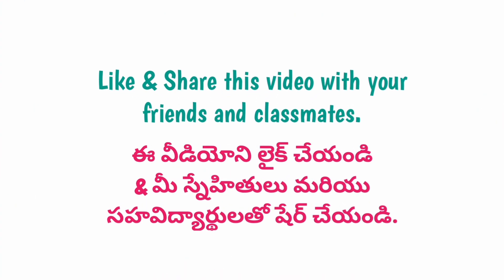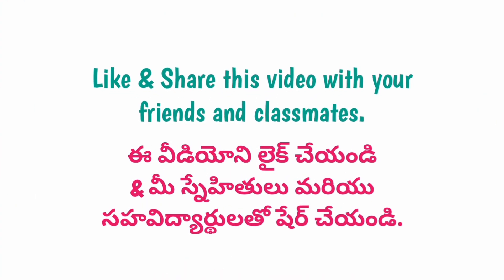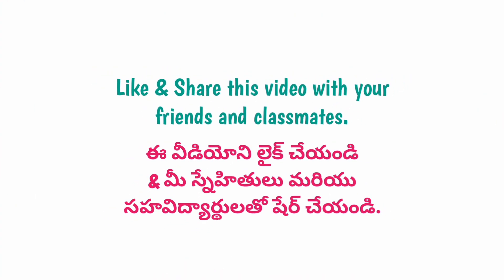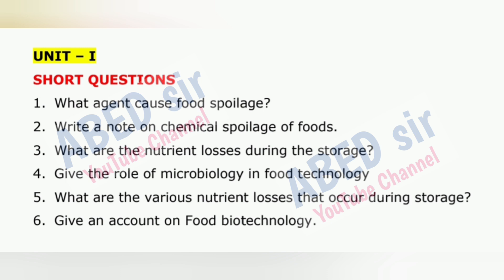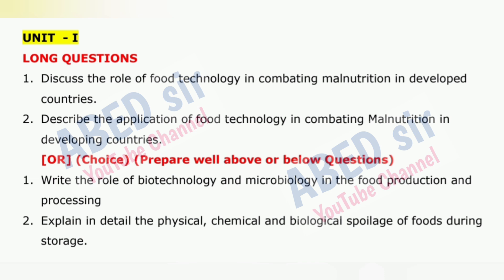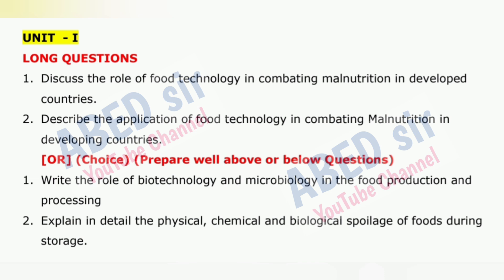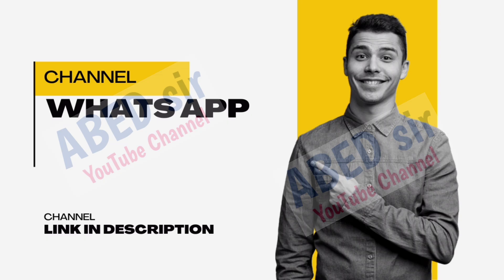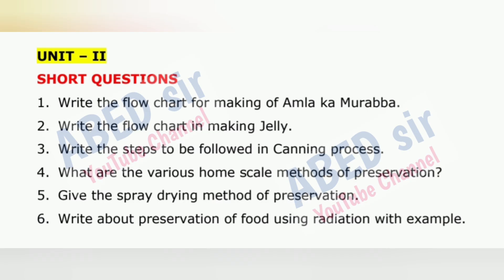Advanced Nutrition Important Questions 2025 BSc VI Semester 6th Sem Imp Applied Nutrition OU KU PU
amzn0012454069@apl